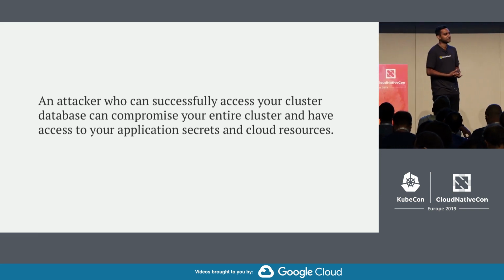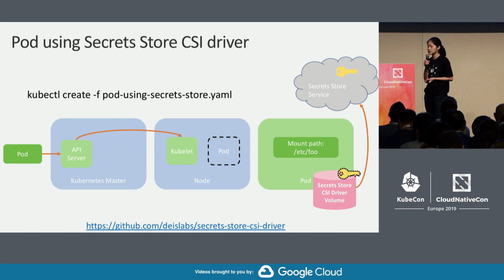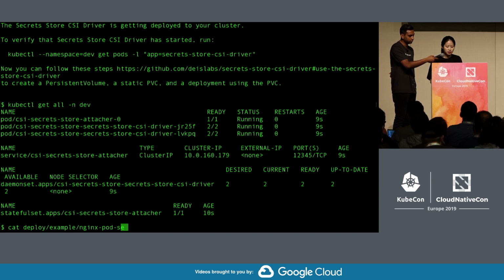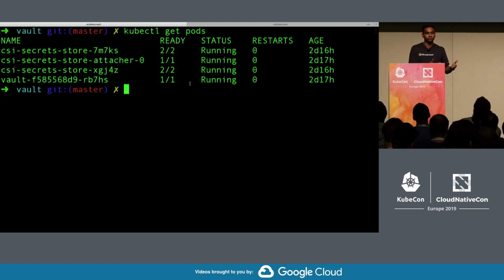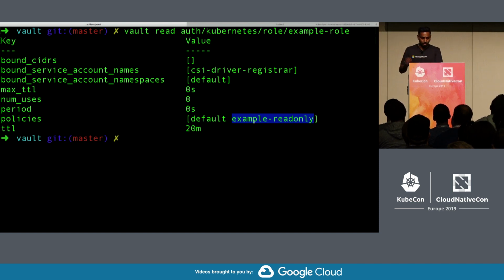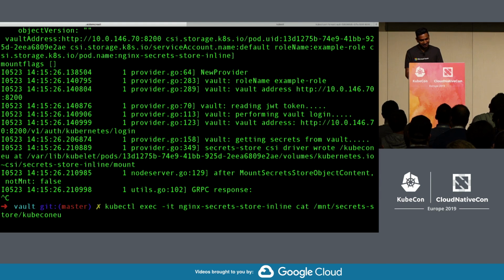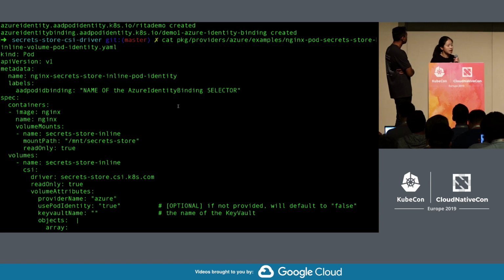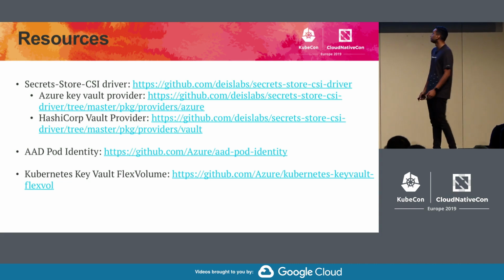Secrets Store CSI Driver-Bring Your Own Enterprise Secrets Store to K8s - Rita Zhang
Secrets Store CSI Driver-Bring Your Own Enterprise Secrets Store to K8s - Rita Zhang, Microsoft & Anubhav Mishra, HashiCorp

So you are running your applications in Kubernetes, but you already have a solution for managing and storing all your application secrets. How do you tell Kubernetes to use the same source of truth for secrets? Meet Secrets Store CSI driver, a simple way to retrieve sensitive data from enterprise-grade external stores such as Azure Key Vault and HashiCorp Vault using volumes.     Learn how to use Secrets Store CSI Driver to mount secrets, keys, and certs stored in common external stores into their Kubernetes applications using a volume. We will also look at how you can add your own external secret store via the provider interface.